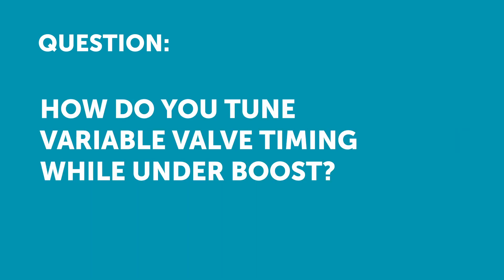Tuning VVT While Under Boost | EFI Tuning [HPA Q&A]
How can we tune out VVt system while under boost, and where do we start the process?

Come along to our next free lesson to learn more about EFI tuning and then have your own questions answered LIVE